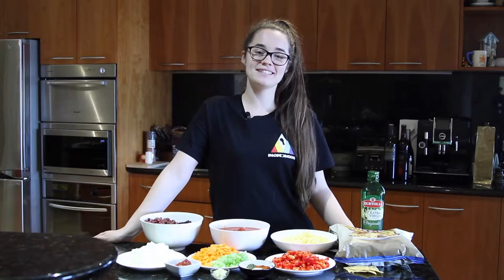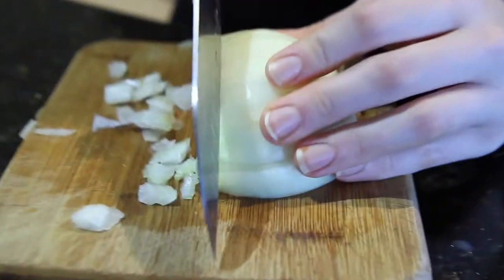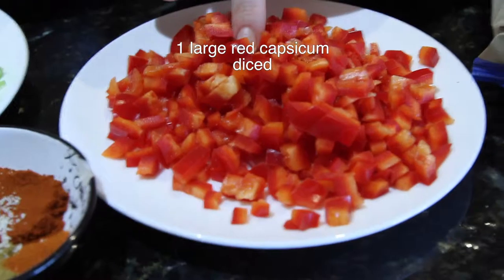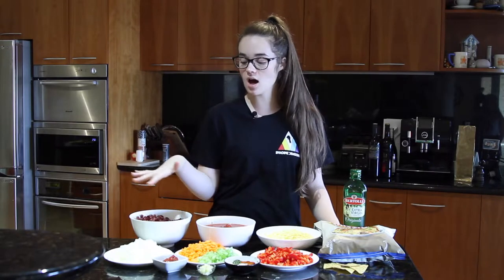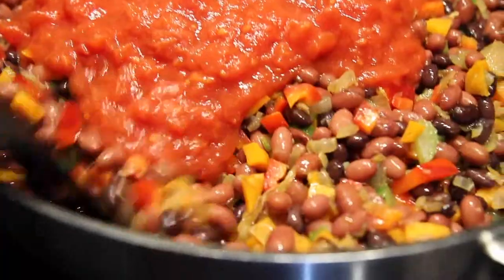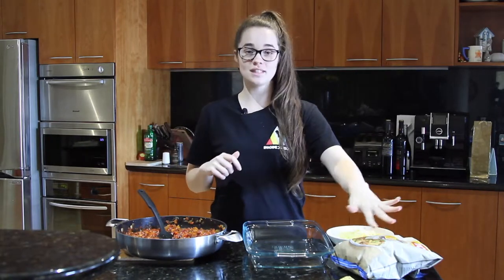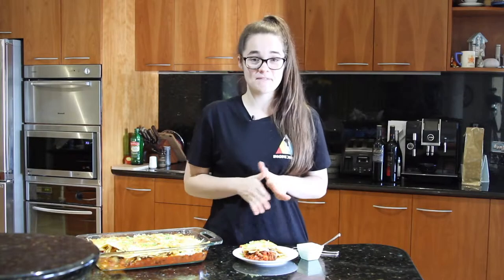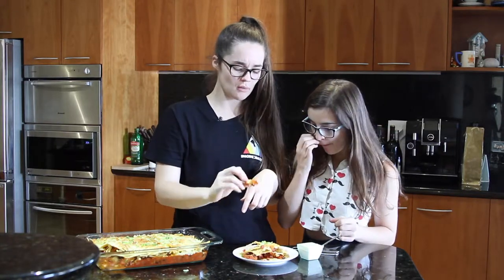Elise's Eats - Ep 113: Vegetarian Nacho Bake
NACHOOOOOOS! Nachos are delicious, and if anyone says vegetarian food can't be delicious, they are WRONG. This is a great alternative to meat nachos, using red kidney beans and black beans instead of beef mince. Beans are a good source of protein and fibre, and they will also keep you feeling full! We use plain salted tortilla crisps/chips here, but if you want to be a little cheeky you could use cheese flavoured (e.g. doritos), but not every time! This recipe can also be vegan, if you use vegan cheese! (or no cheese at all, but why would you do that... :P)